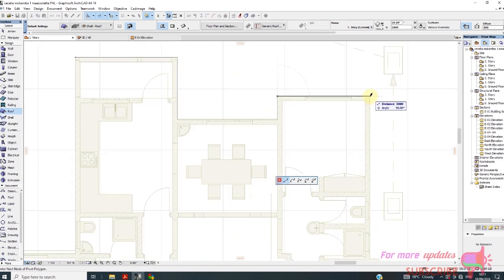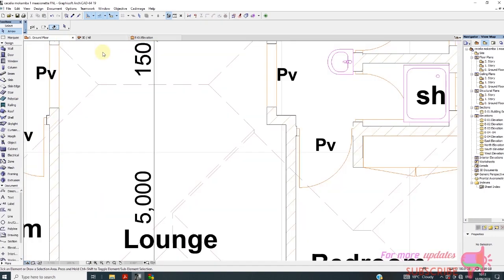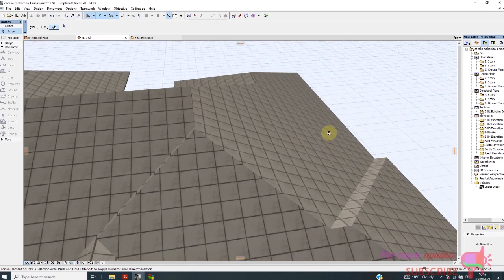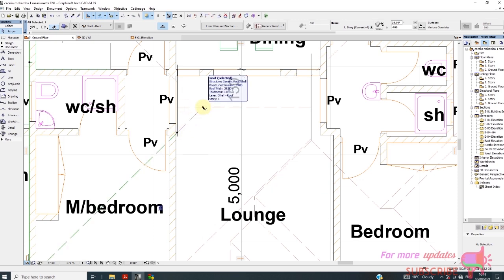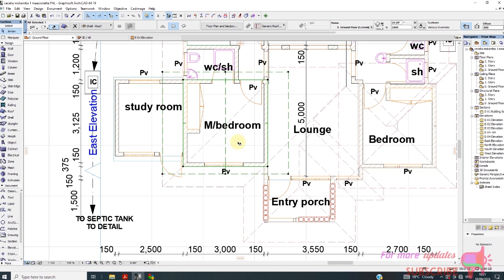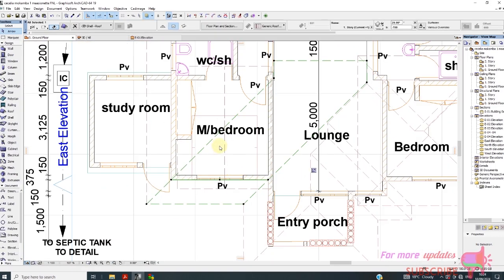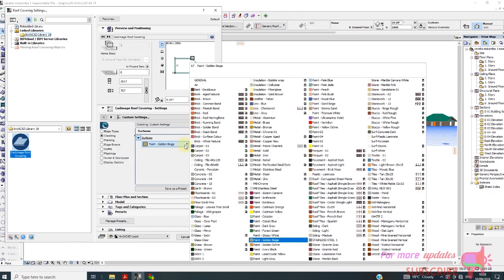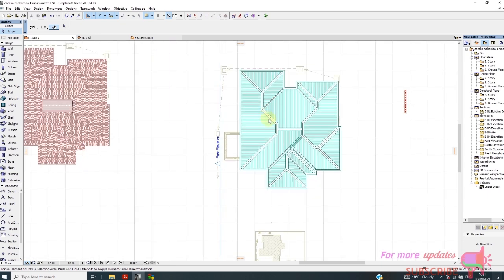How to Create Roof Vent or Dutch Roof By Splitting Roof Into Single Plane Roofs || Archicad Tutorial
Cadimage roof visual enhancement and design